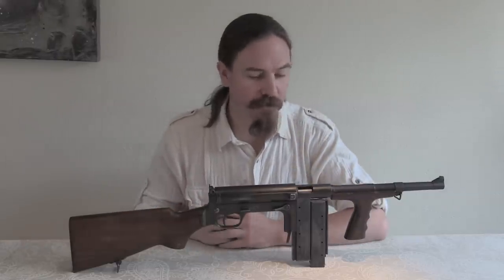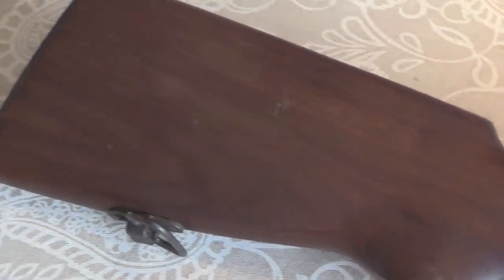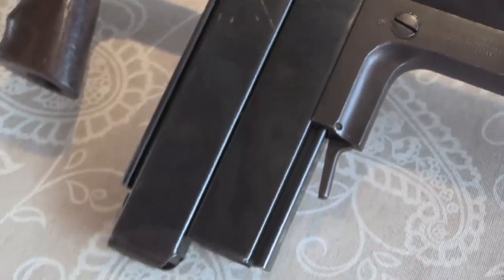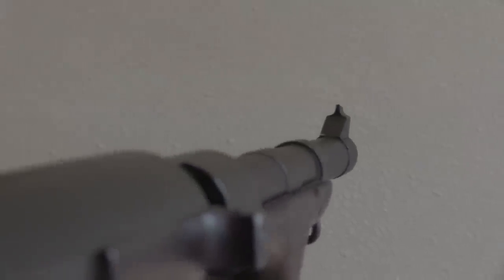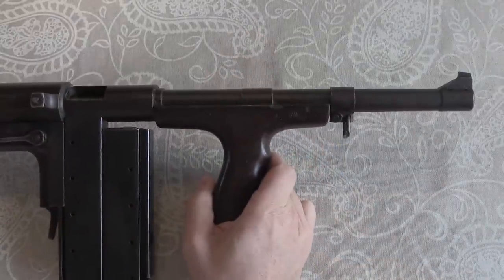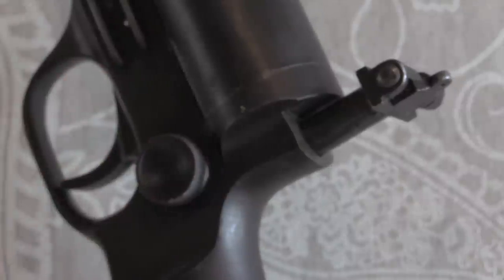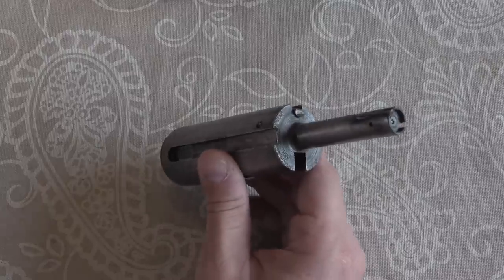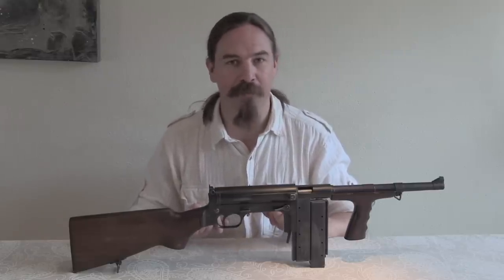Marlin UD-42 from the Dutch Resistance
The UD-42 was originally the design of Carl "Gus" Swebilius, who was at the time (1940) working for the High Standard company. It failed to attract interest form the US military, but was appealing to the Dutch government for arming their East Indies colonies. A contract for 15,000 guns was signed, but High Standard did not have the production capacity to fill the order. Instead, the United Defense company took up the contract, and then subcontracted the actual manufacture to Marlin.

Production startup issues slowed production, however, and it was April 1941 before the first gun was completed. Delivery would not come before the Japanese completed their conquest of the Dutch East Indies, and the guns were repurposed. They were ideal for OSS and SOE use in supplying Resistance organizations in occupied Europe, and the bulk of the guns would be distributed in this way, from Greece to Norway and most everywhere in between. This particular example is in Holland, with provenance back to an OSS covert supply drop.

Many thanks to the anonymous collector who let me take a look at this piece and bring you a video on it!

Forgotten Weapons
6281 N Oracle #36270